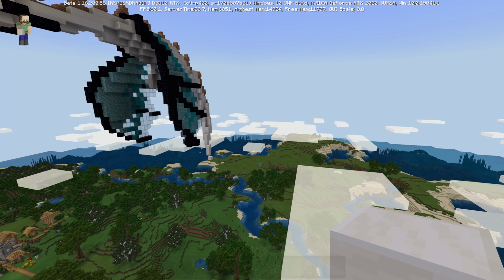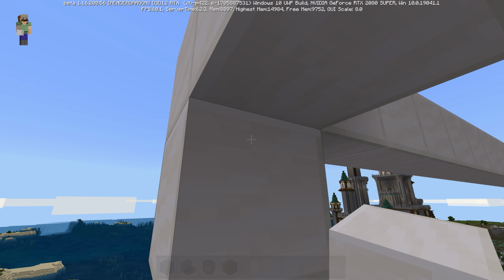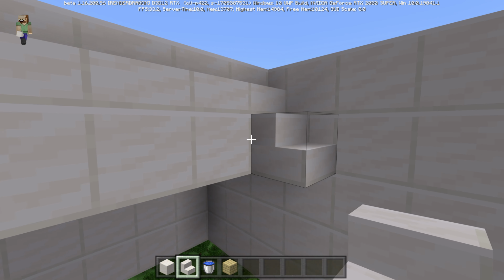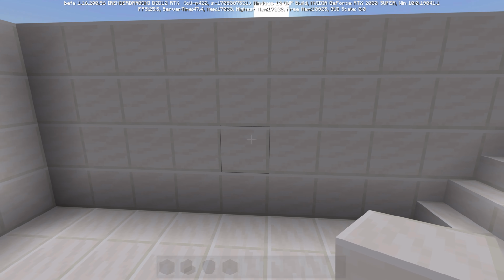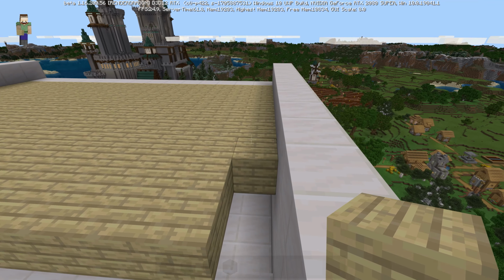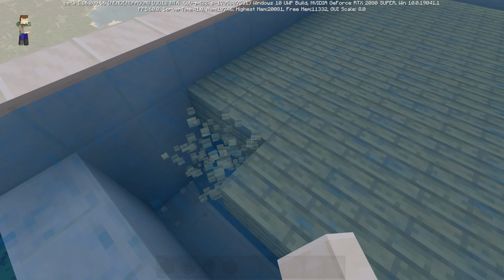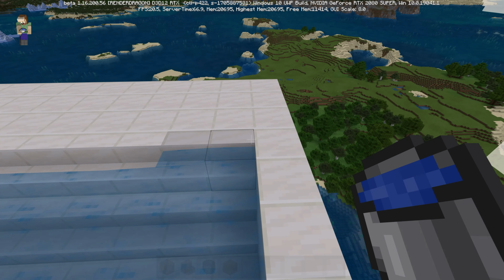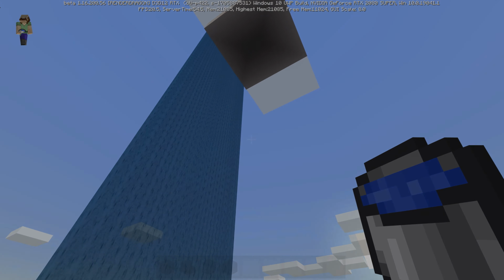Mindful Minecraft - HOW TO BUILD AN INFINITY POOL (IN THE CLOUDS!)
Here's your quick reference guide to building the trademark Mindful Minecraft infinity pool. Every world needs multiple infinity pools ... on the tops of buildings, on cliffs, and ... even in the clouds!